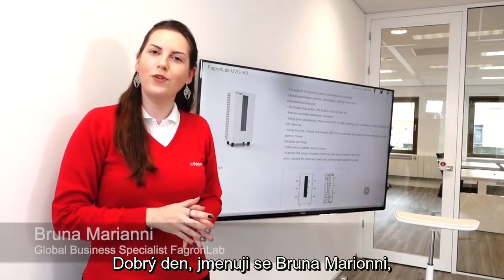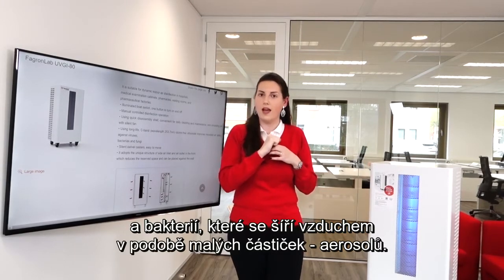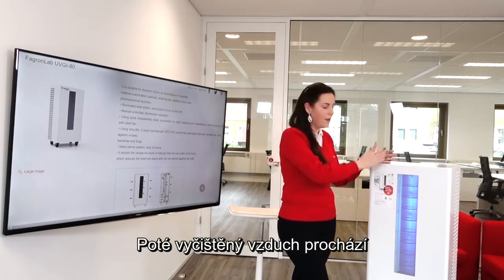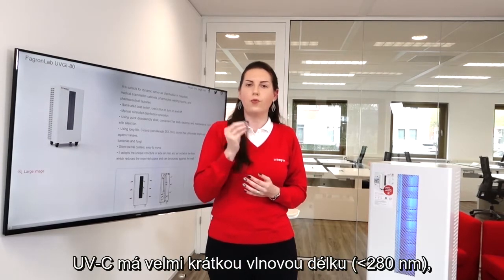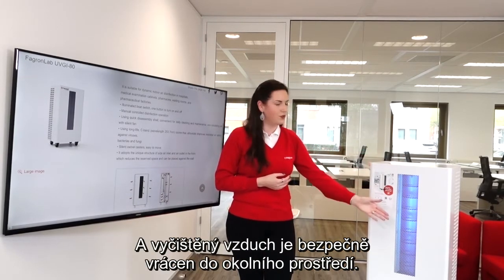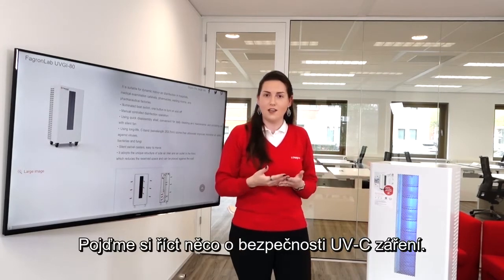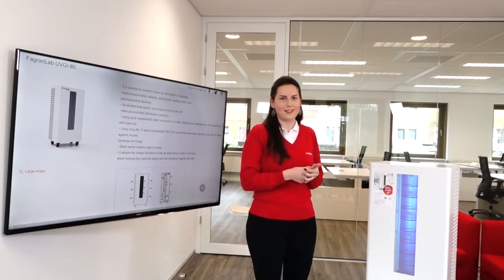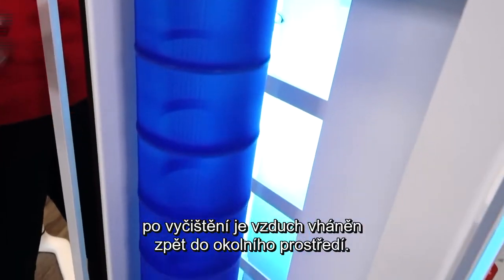FagronLab™ - Sterilizátor vzduchu UVGI-80 - Představení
Sterilizátor vzduchu vhodný pro dezinfekci vnitřních prostor nemocnic, ordinací a čekáren u lékařů, lékáren či farmaceutické výroby.